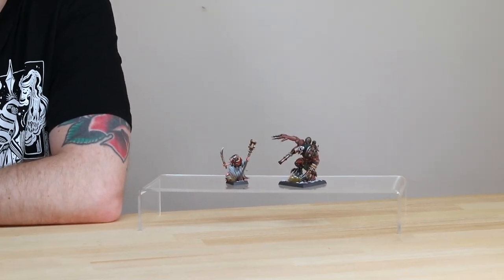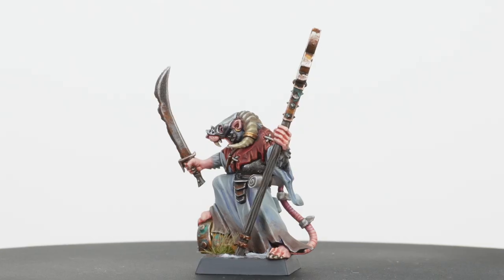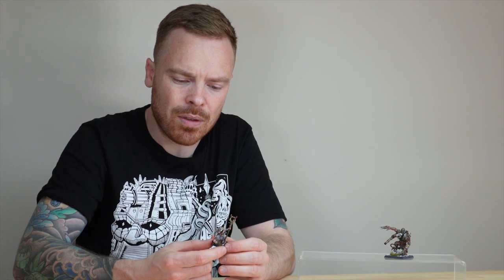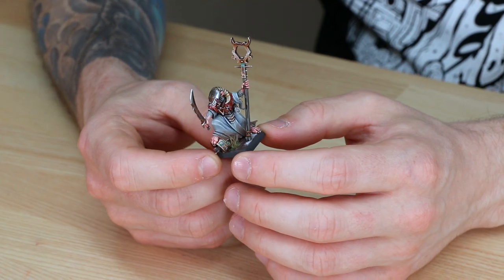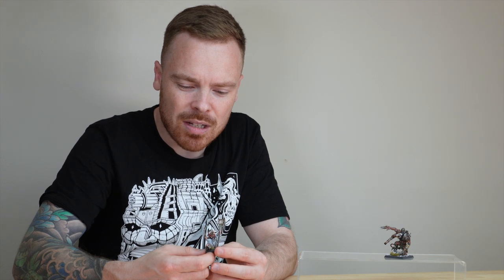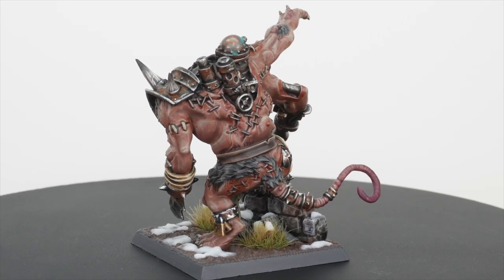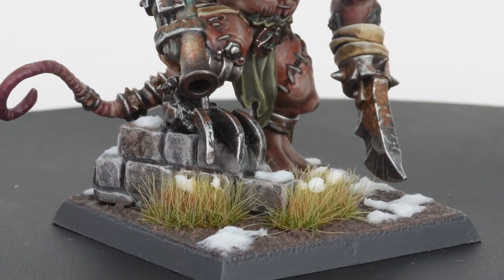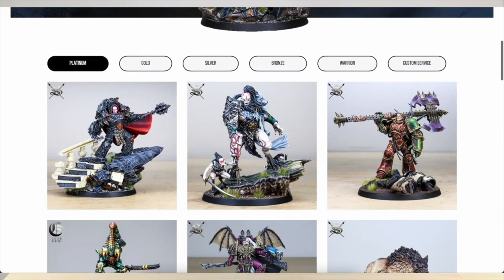*CUSTOM* Skaven Thanquol and Boneripper - Painting Commission Showcase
For today's Warhammer Age of Sigmar painting showcase we have a special Custom Service Skaven commission of Thanquol and Boneripper recently completed by Siege Studios.

These custom models were first sculpted by Simon, and then painted to our Silver painting level by Eric.